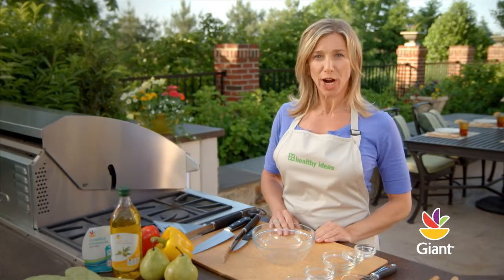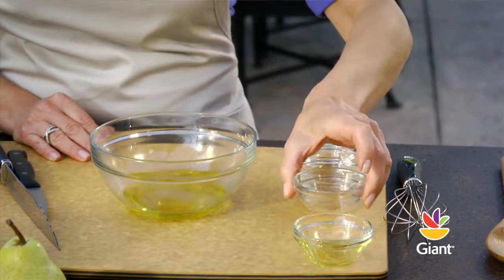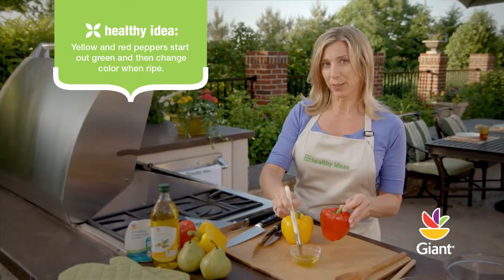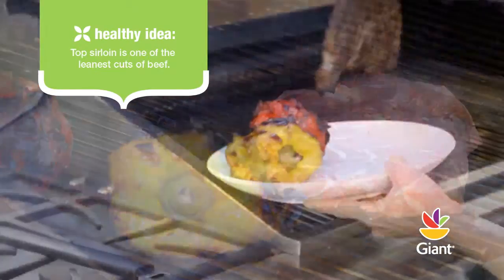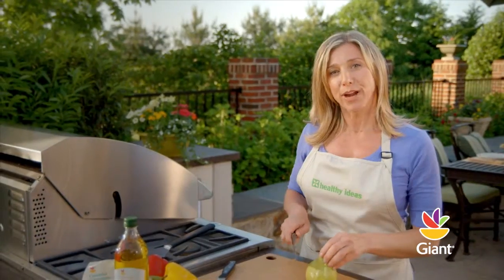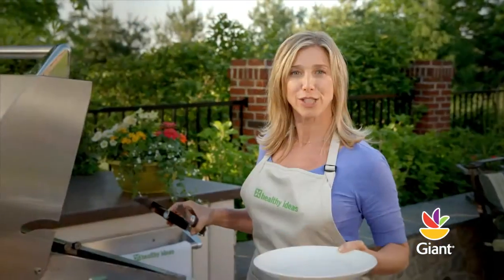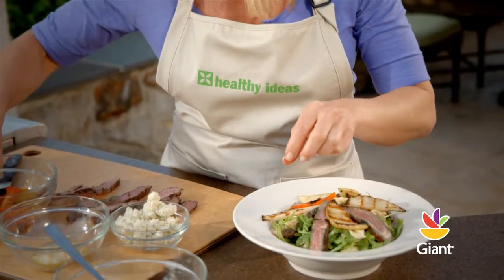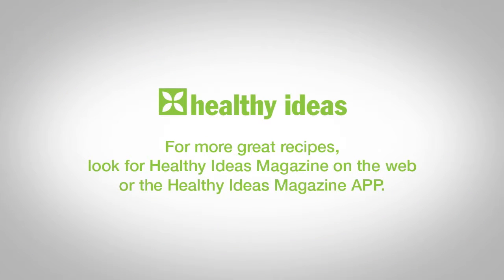Grilled Steak and Peppers Salad with Pears